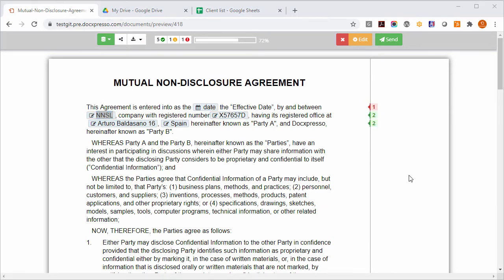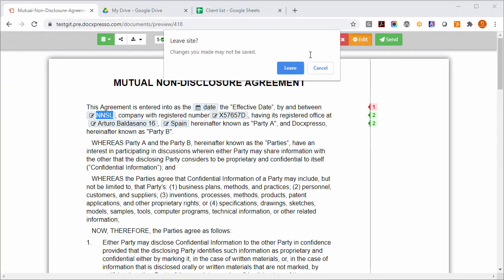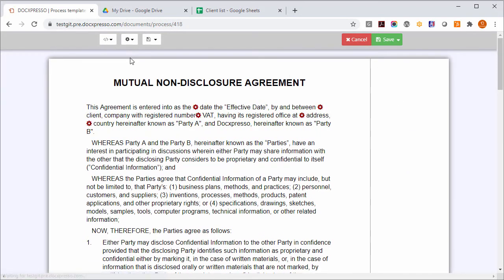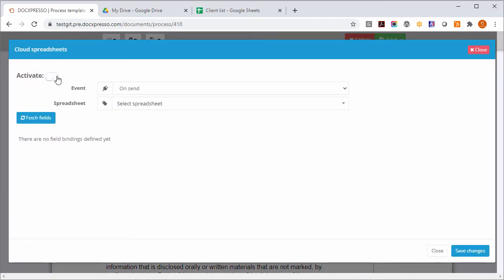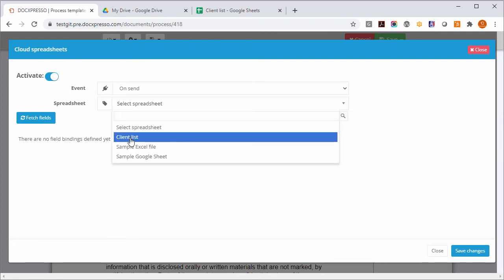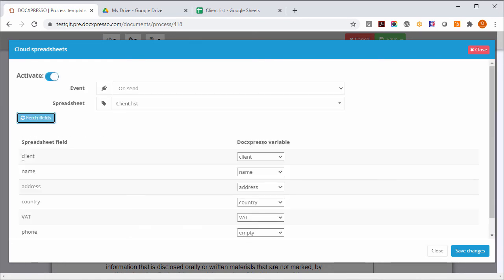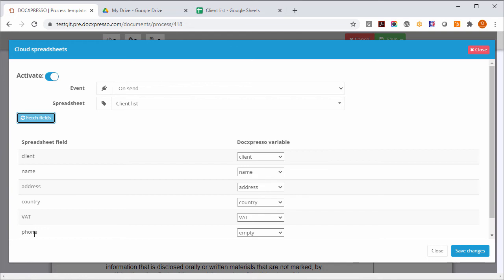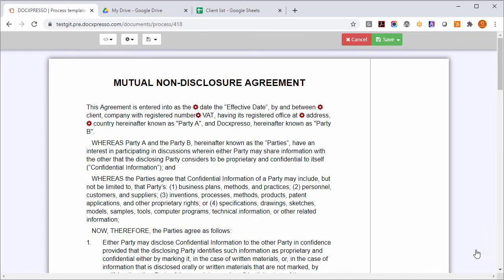Google Drive and Office365 integrations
In this brief screencast we show how to import/export data from cloud spreadsheets.
These integrations open new and different ways to manage data within Docxpresso and facilitate the "no code" syncronization with third party tools like CRMs or ERPs using cloud spreadsheets as intermediary platforms.